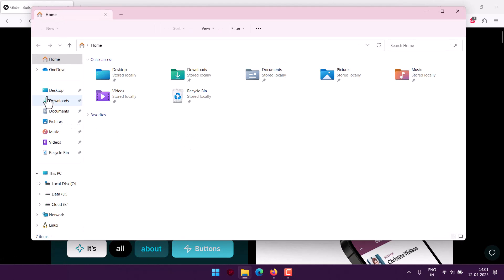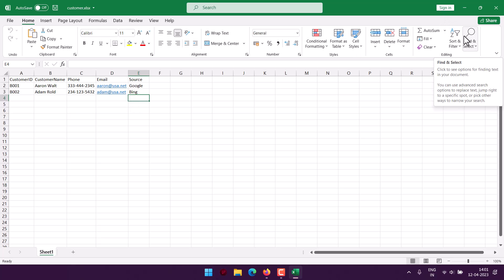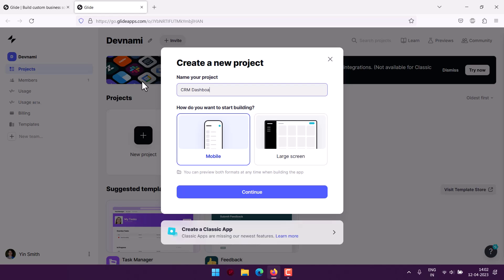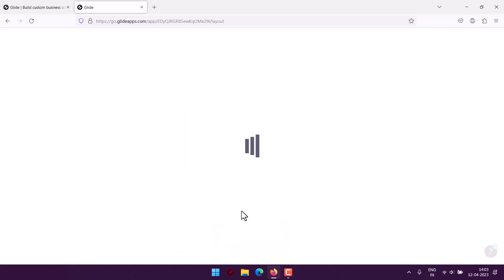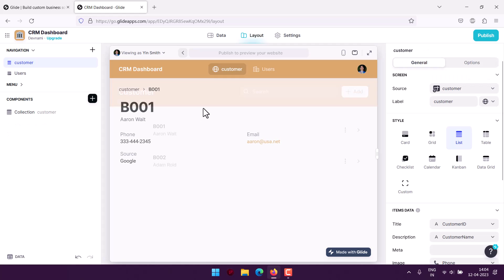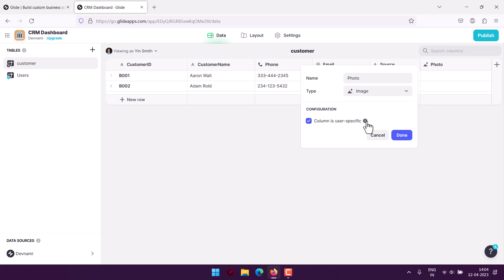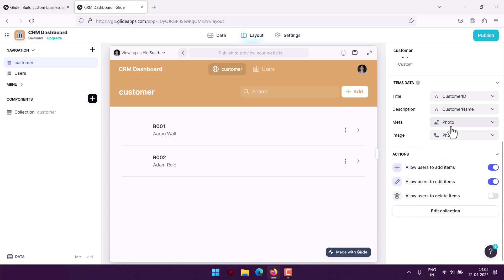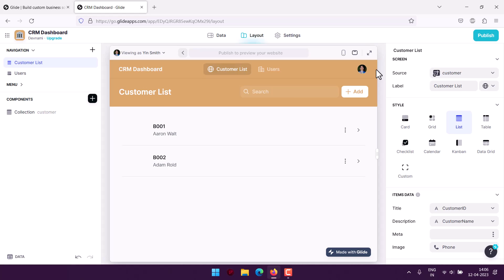Glide apps - How to Import Excel File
Learn How to Import Excel File using Glide Apps.